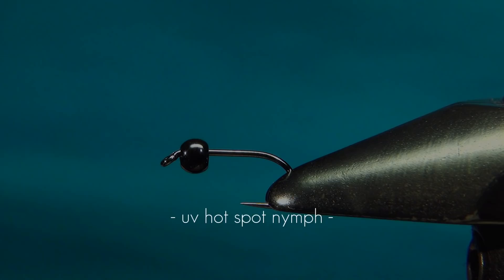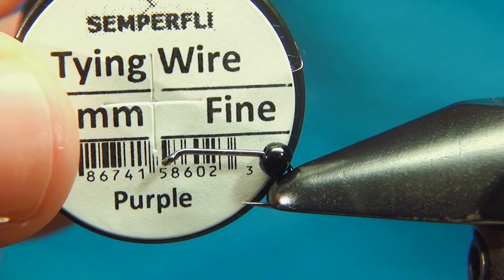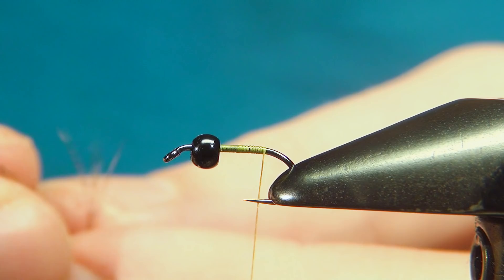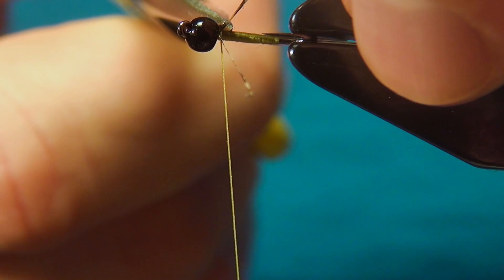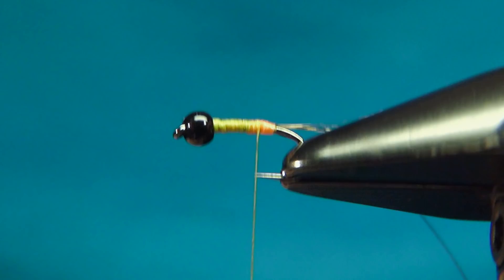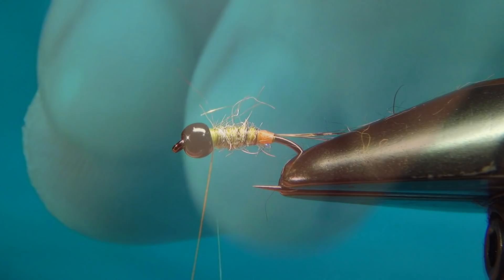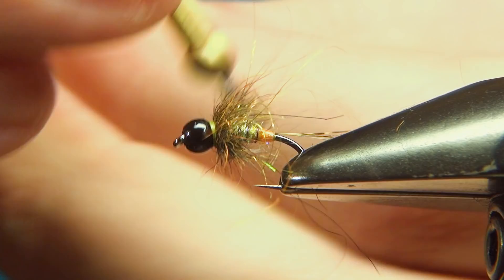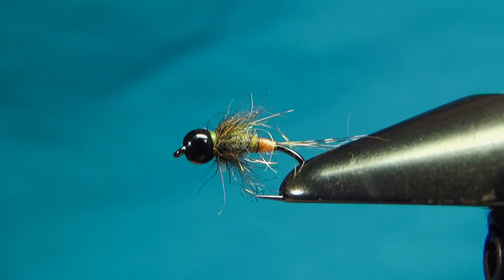Fly Tying UV Hot Spot Nymph | Hackles & Wings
It's good to be back making videos!
Hackles & Wings Fly Tying videos! Today we're going to tie a UV Hot Spot Nymph using the new Cheeky UV and Classic Waxed Thread from Semperfli.

This is an easy nymph to tie using techniques to get your flies done quicker and holding up longer.
The hot spot and the back made from Cheeky UV doesn't need a coat of resing and the color will stay vibrant.
The dubbing collar uses the split thread technique allowing the fibers to stand out building up the volume as well as representing legs.

MATERIALS :
Thread: Classic Waxed Thread 8/0, Pale Olive
Hot Spot: UV Cheeky, Fl. Orange